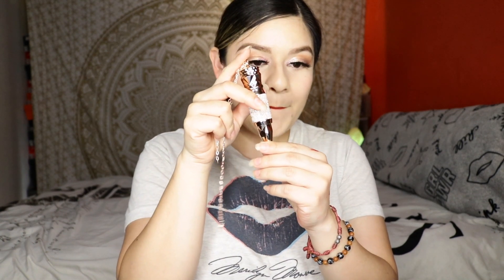3 In One Color Lip Stick! Things That TikTok Made Me Buy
💋3 In One Color Lip Stick Testing. Things That TikTok Made Me Buy from amazon.
👉TikTok Makeup buys. 3 colors In one water proof long lasting lipstick.